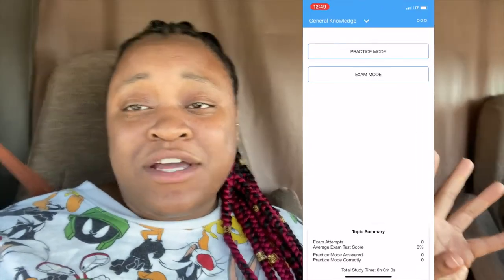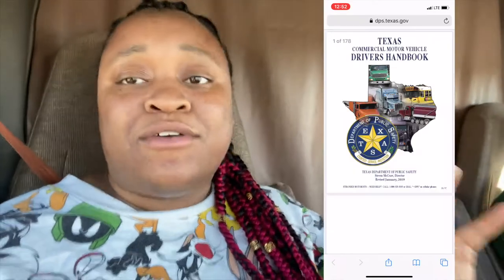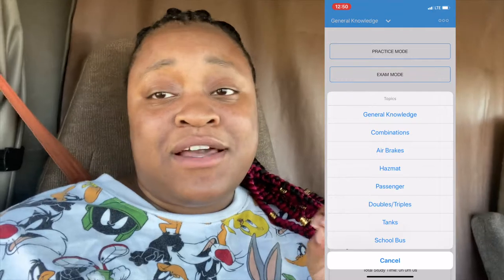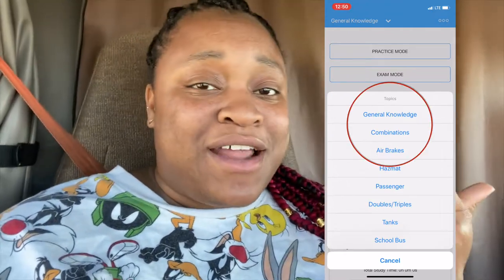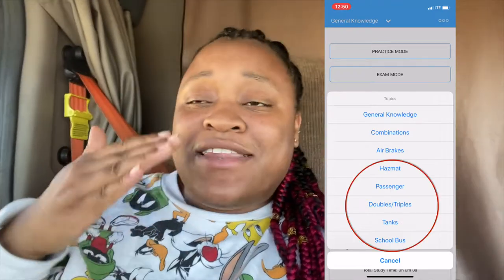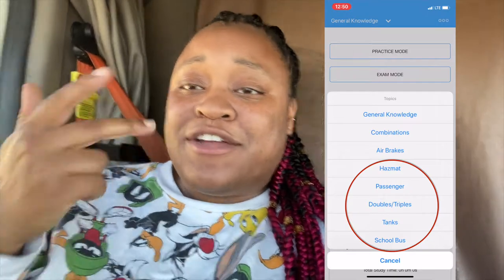HOW TO PASS CDL PERMIT TEST ON THE FIRST TRY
Hey Kings and Queens,

WHAT I USED TO STUDY 4 CDL PERMIT: CDL Prep App

My name is Knadijah I am 25 years young! lol and I have just been accepted into Prime Trucking School! I wanted to take you guys on this Journey with me from the first day I leave for training to the first time I upgrade to get my own truck! I want to give you guys real time progress and motivate anyone who wants to enter the trucking business no matter if you are male or especially a Queen! I am going to be a Solo OTR driver and Drive Refrigerated, so come along with me to get a front row seat into the life of a African American Female Truck Driver!

Welcome to the Royal Trucking Family!

The information on this channel is authentic to the best of my knowledge, and as such, it is prone to errors and absence of some key information.

The information contained on this channel (the "Service") is for general
information purposes only. Queen Trucking assumes no responsibility for errors or omissions in the contents on the Service.

In no event shall Queen Trucking be held  liable for any special, direct, indirect, consequential, or incidental damages or any damages whatsoever, whether in an action of contract, negligence or other tort, arising out of or in connection with the use of the Service or the contents of the Service.